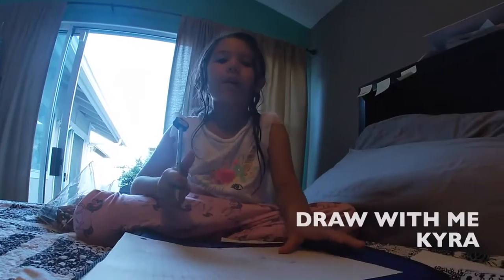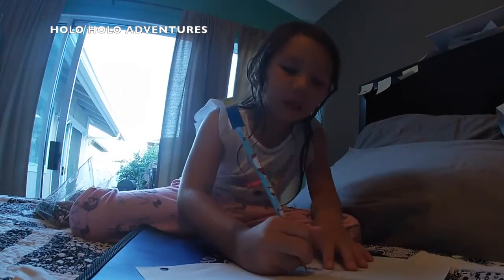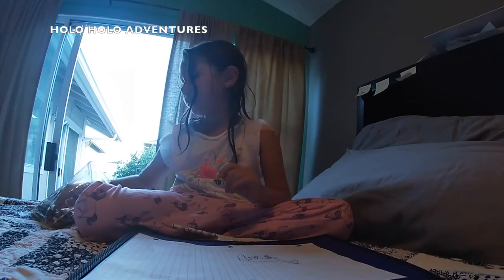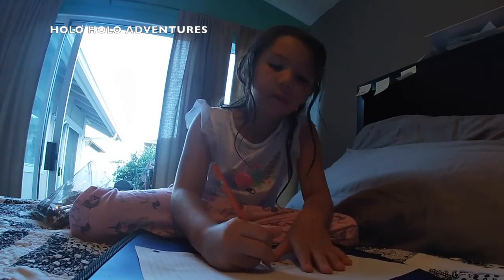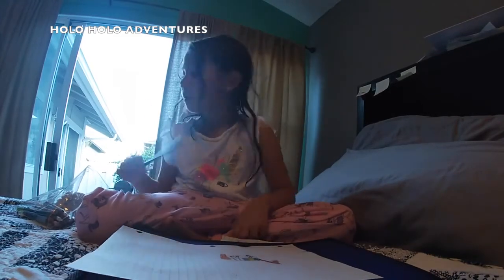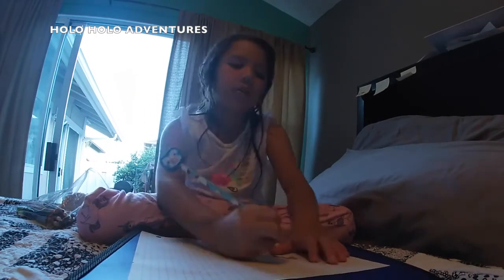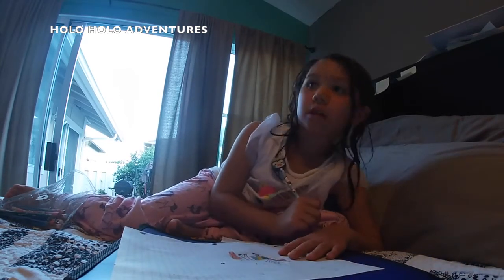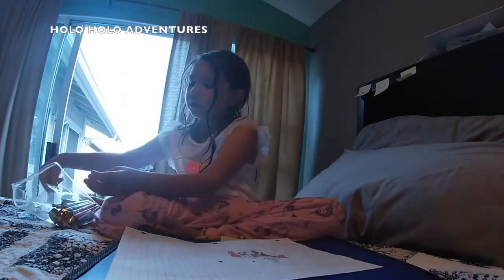KYRA DRAWS || HOLO HOLO KIDS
Great job Kyra!
Kyra wanted to draw a unicorn for the camera. Kyra recorded this video. Minimal editing besides the thumbnail.

Aloha! We are Holo Holo Kids. You will come along with us, Kyra (8) and Mia (3), as we go “holo holo”! Holo holo is a Hawaiian slang that means to go out visiting; to go out for a walk/stroll. We live in beautiful O'ahu, Hawaii.

Things We Love:
Thermos Funtainers
Omie Box
Multi Vitamins

Kyra & Mia's Wishlist:
3 Wheel Sit Scooter
Minnie Mouse Scooter
3 Wheel Scooter
Frozen LEGO DUPLO
Frozen LEGO DUPLO Elsa's Magicial Ice Palace
Glittery Crocs
Kid's Camera
LOL Surprise
Num Nom Case

for cute children accessories!